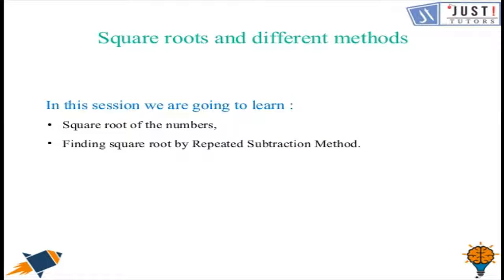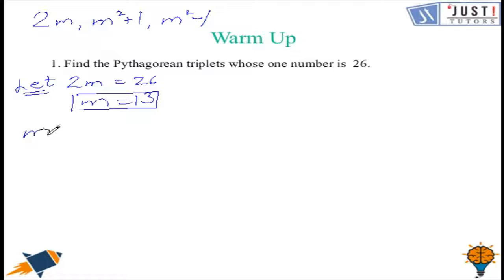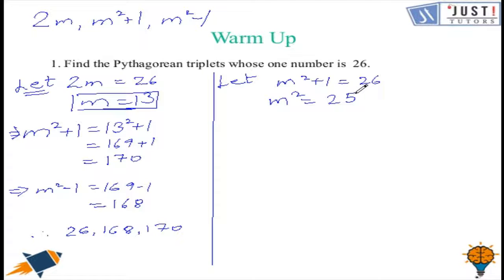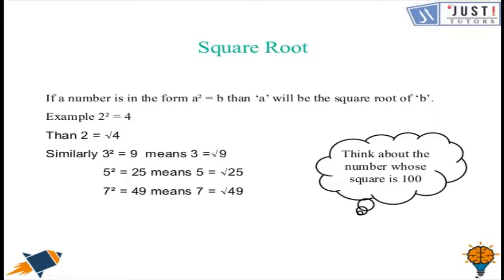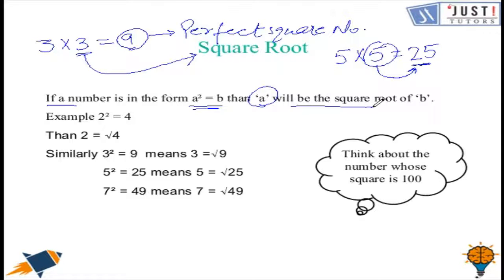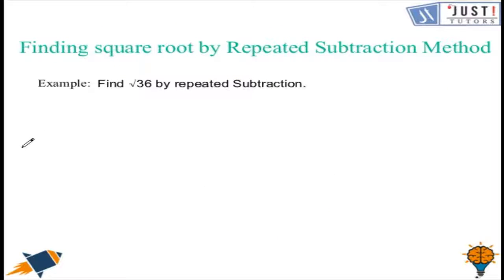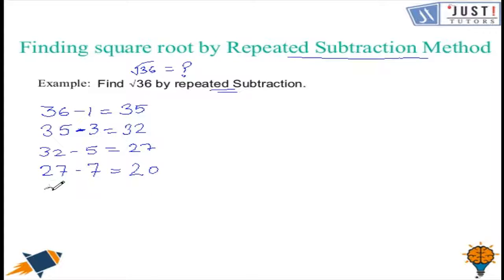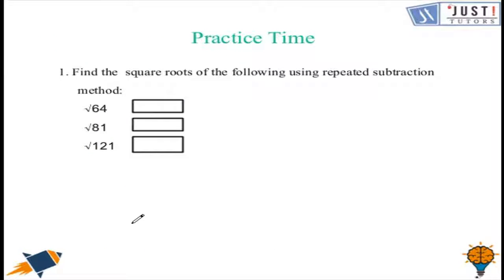Square And Square Roots: Finding square root of a number using repeated subtraction method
In this video we'll learn that how can we find square root of any number. In this video we'll learn how to find  square root by the method of Prime factorization. So, watch the video and learn a magical way to find square root of any number. A square number can be expressed as product of a number with itself. Any natural number m which can be expressed as n x n , where n is also a natural number, is called a square number. Squared numbers are also called as perfect squares.